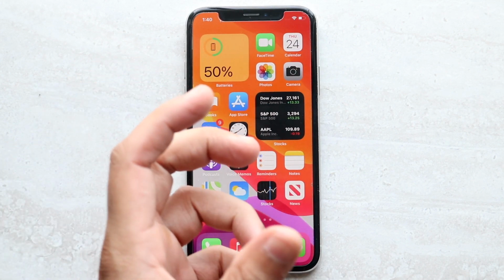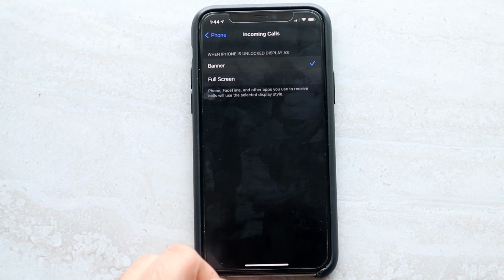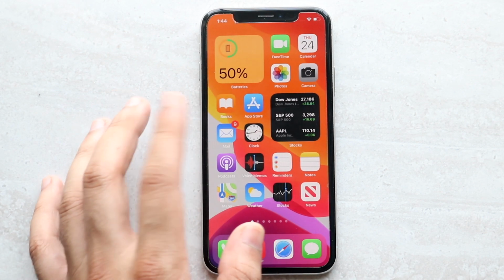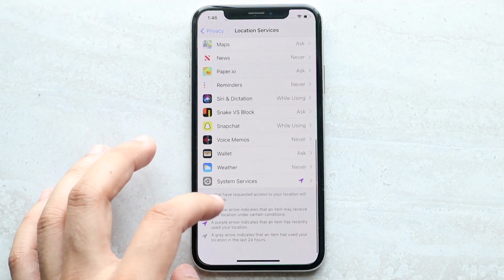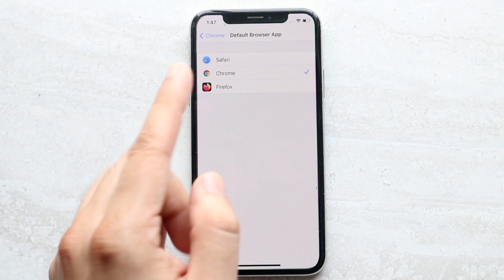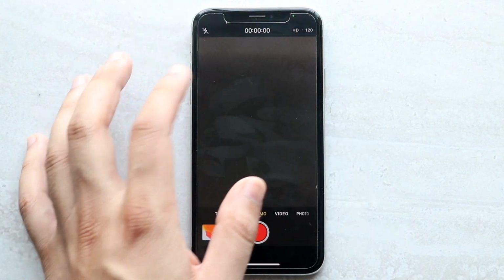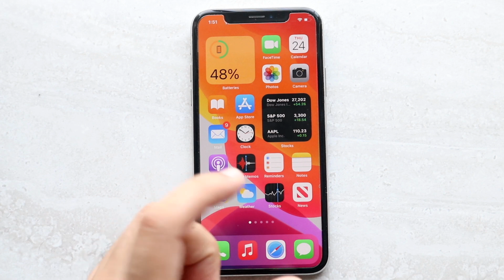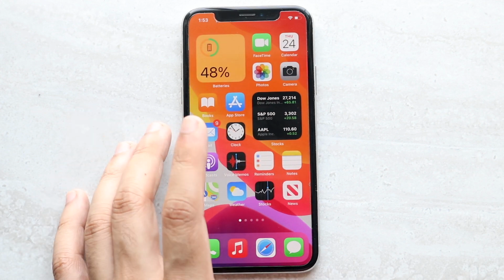Change These iOS 14 Settings Now!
You should probably go and change these iOS 14 settings now!